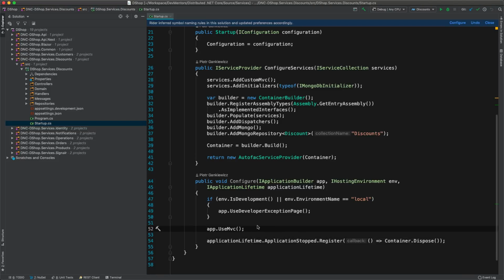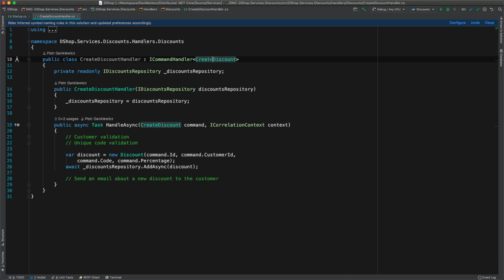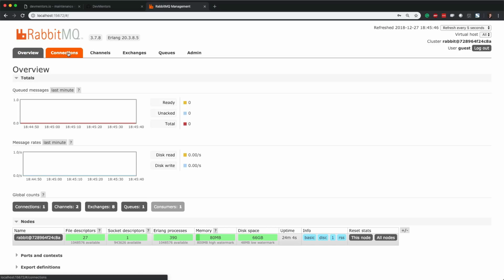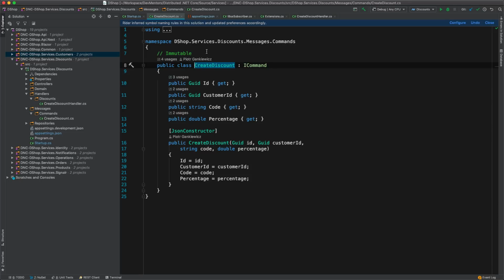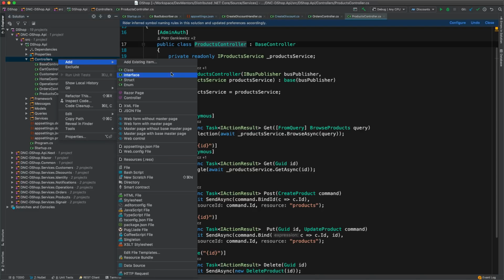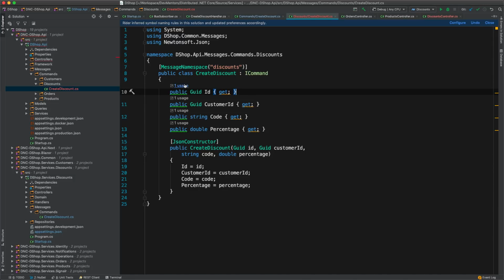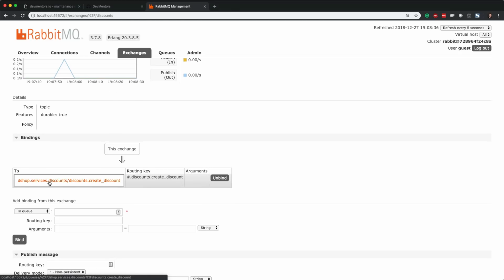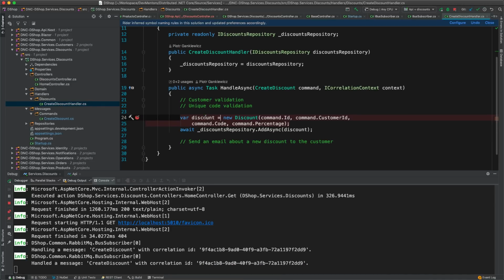Distributed .NET Core (DShop) - Episode 3 [Subscribing RabbitMQ messages, API gateway]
We also modify the API gateway to handle the new endpoint.